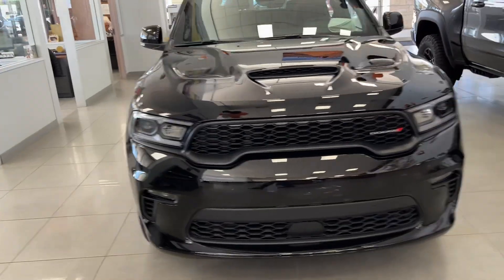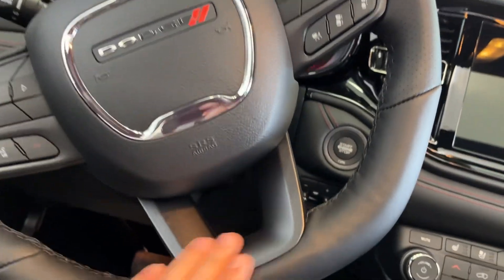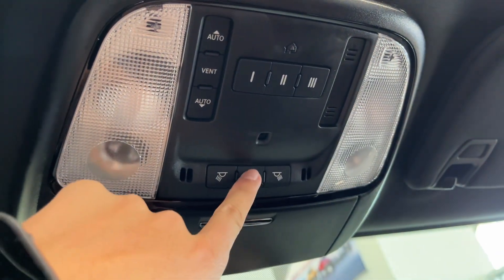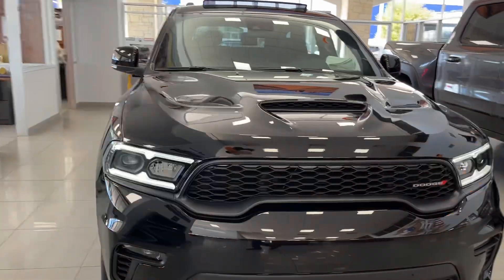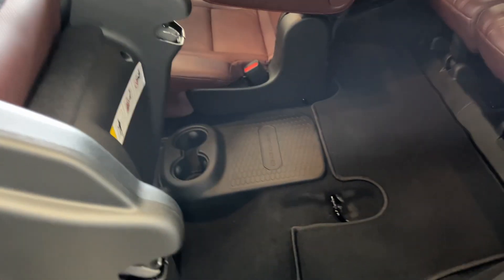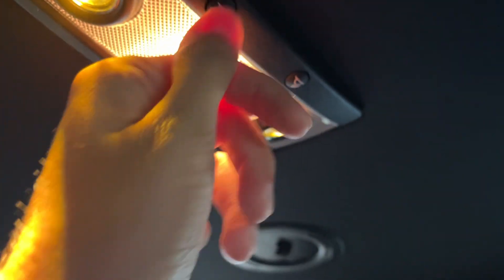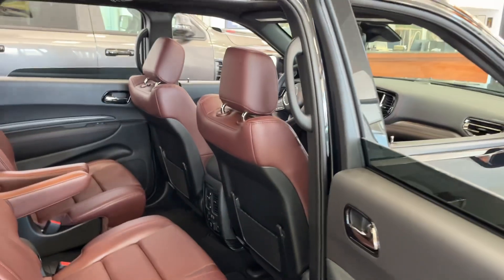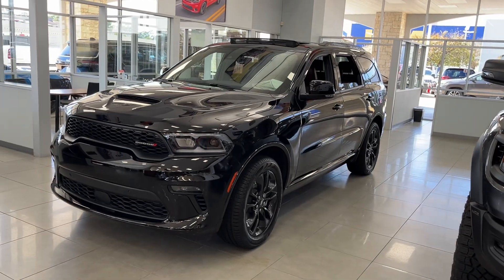2023 Dodge Durango GT walk around tour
Make/model:Dodge Durango
Edition:GT
Engine:3.6 V6
Exterior color:black
Interior color:burgundy
Overall score:10/10

Great SUV packed with luxury definitely very sporty and great for the family ￼